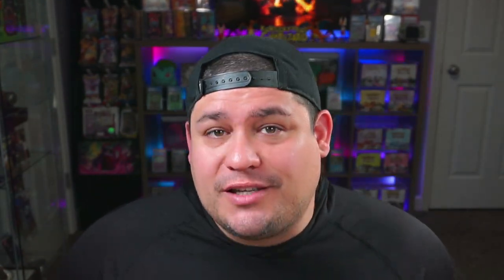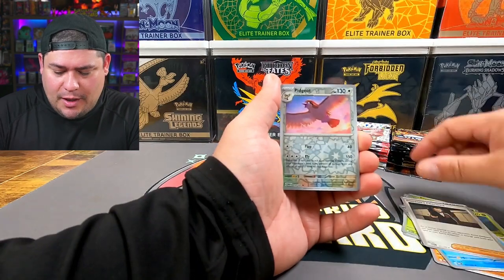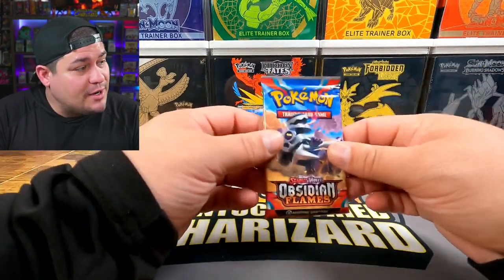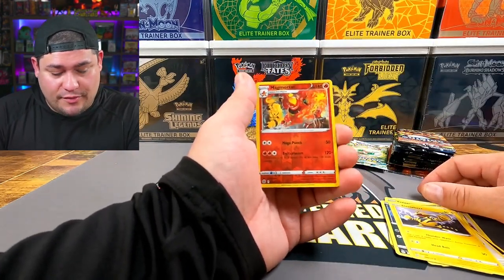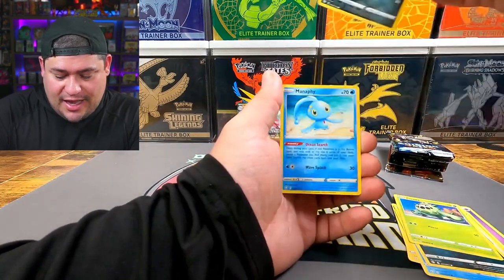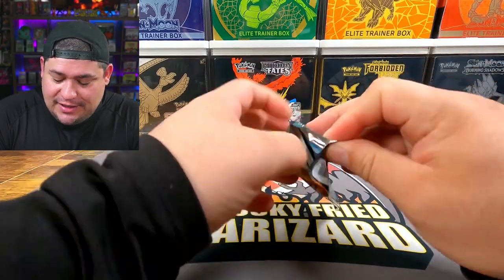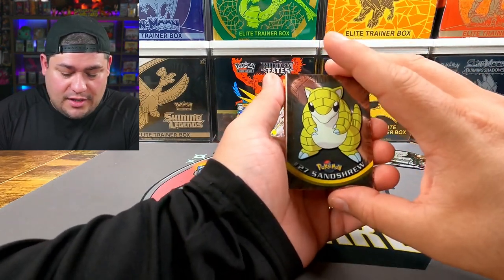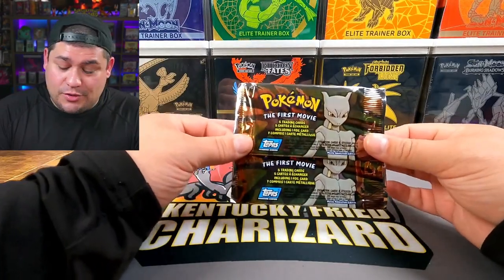Opening Vintage and Modern POKEMON Packs to Find CHARIZARD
VIDEO UPLOADS: Every Friday
LIVE STREAMS: Every other Tuesday & Sunday

STREAMING / CAMERA EQUIPMENT

Kentucky Fried Charizard LLC
18 Villiage Plaza #197